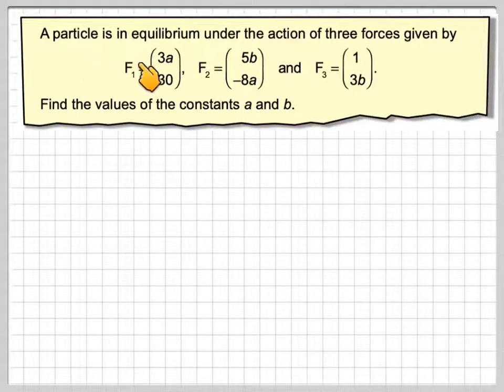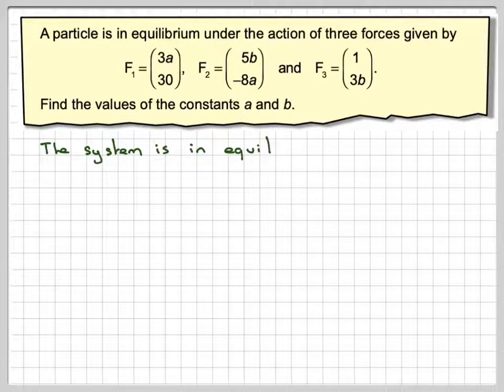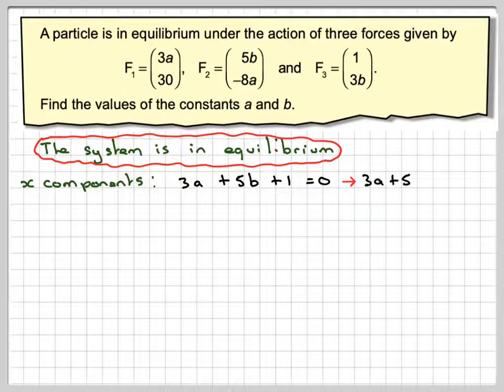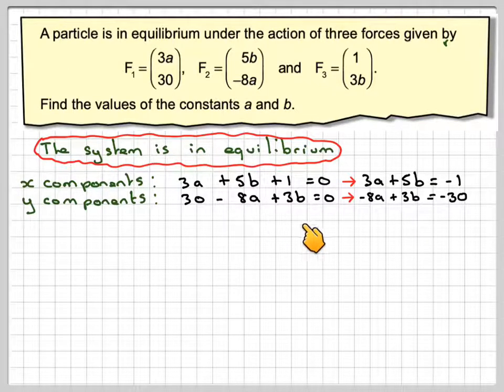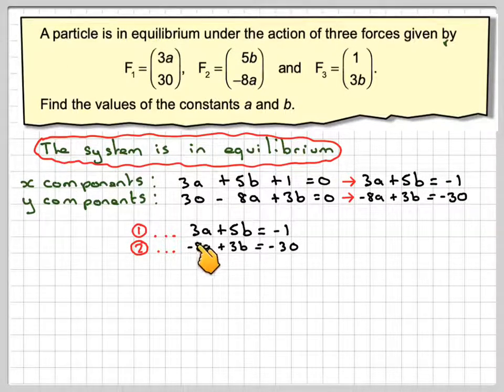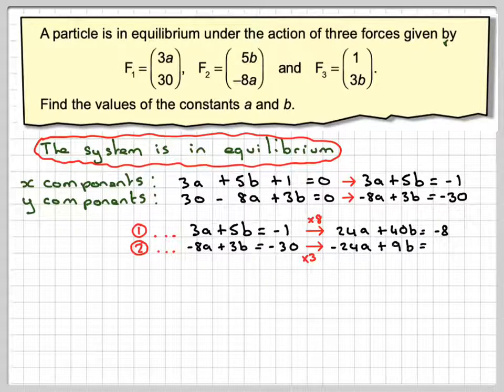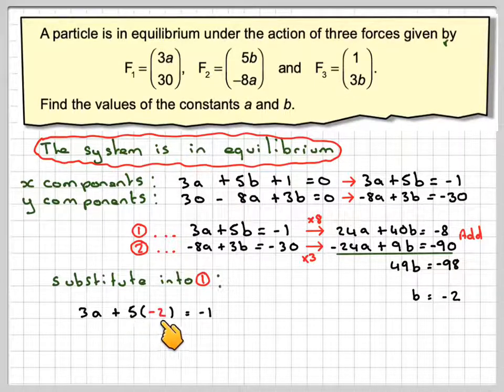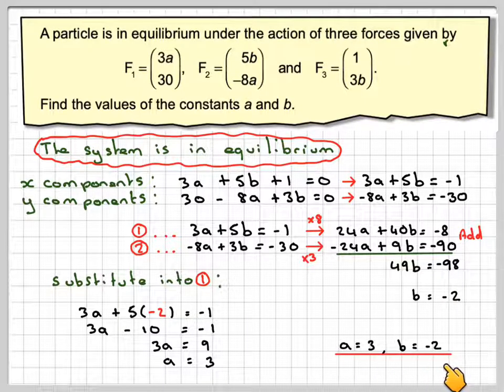Finding constants when a sytem of forces is in equilibrium